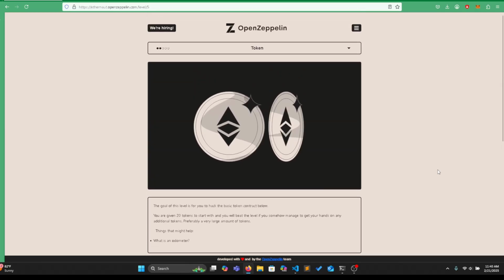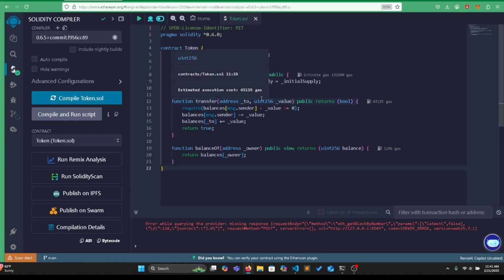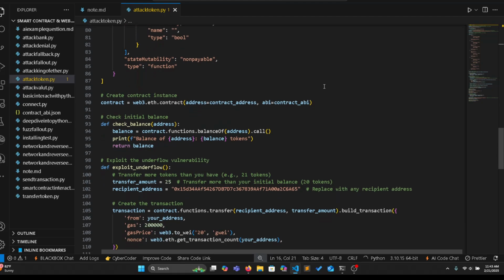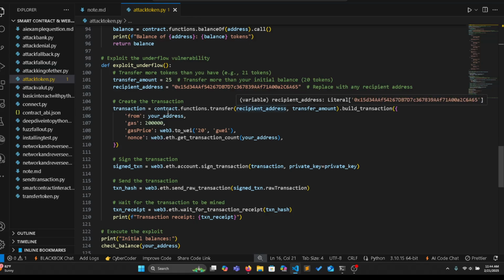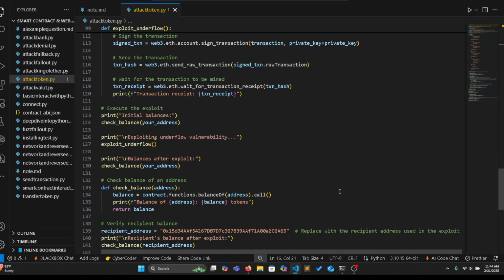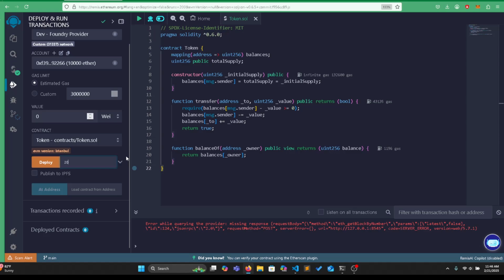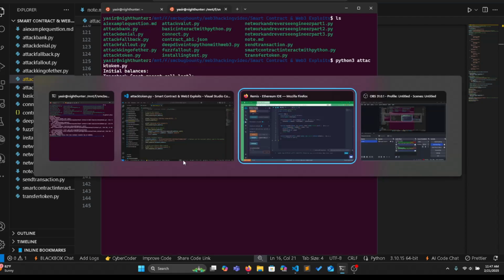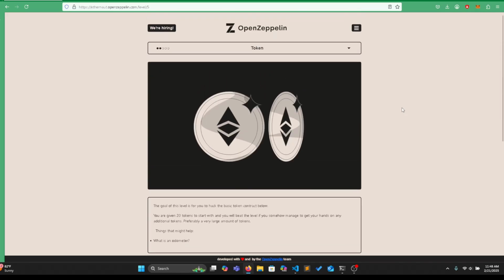ethernaut challenge level 5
In this tutorial, you guys will learn about how to solve the ethernaut openzeppelin CTF level 5